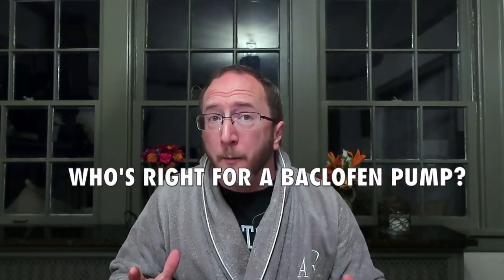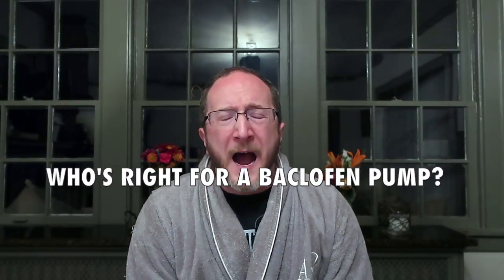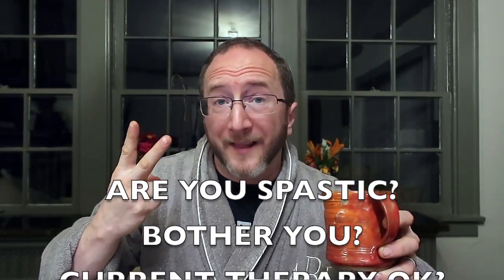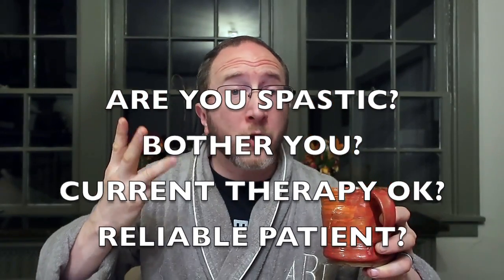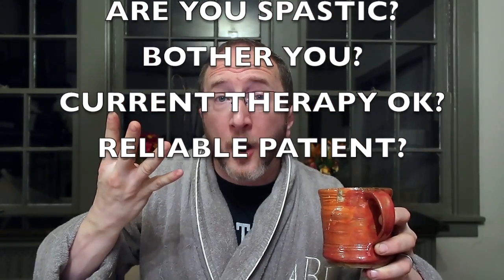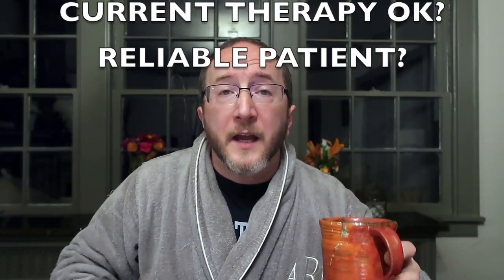Multiple Sclerosis Spasticity: Is A Baclofen Pump Good For Me?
In this video I answer the question, "Who is the right patient for a baclofen pump?” I’ve narrowed it down to 4 questions. If you answer yes to all 4, then we should talk about a baclofen test dose! If you answer NO to any of them,  then we should NOT consider a pump. To learn an intrathecal baclofen pump might be right for you, start watching right 1now!

Please share you experiences, opinions, questions and your comments below!

RING the notifications bell so you don’t miss any of my future MS educational content!